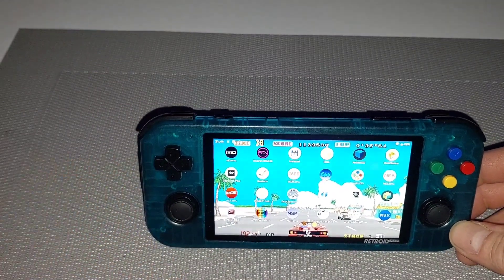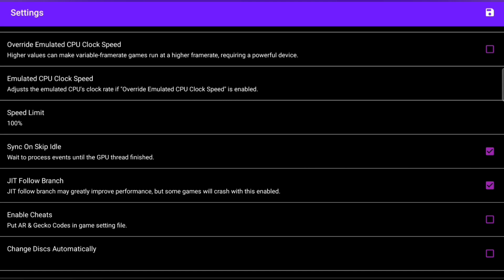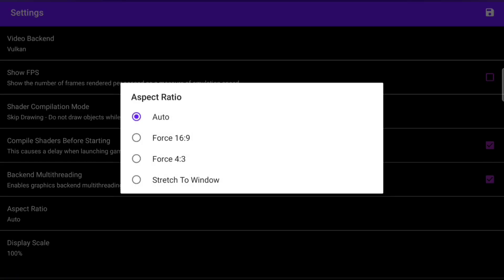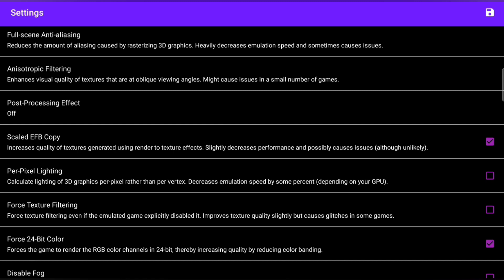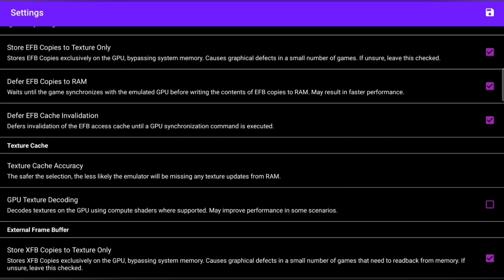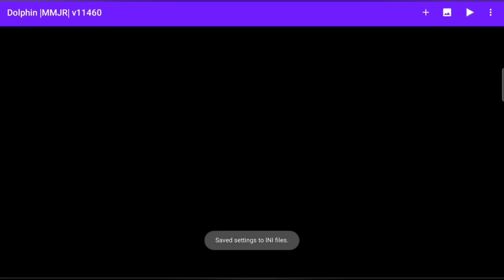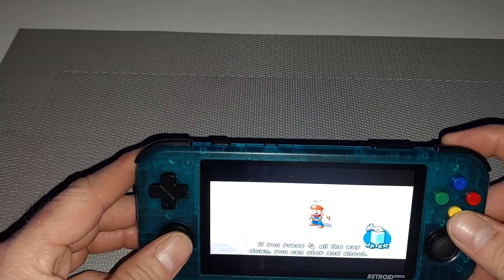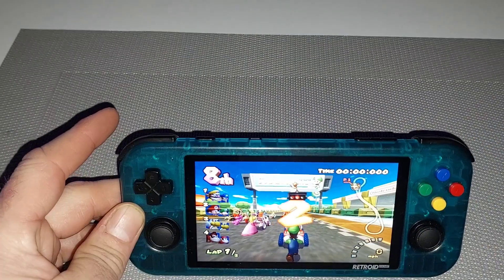Retroid Pocket 3+ Best setting - Gamecube Emulator Dolphin MMJR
How to get the best performance from Dolphin MMJR Emulator